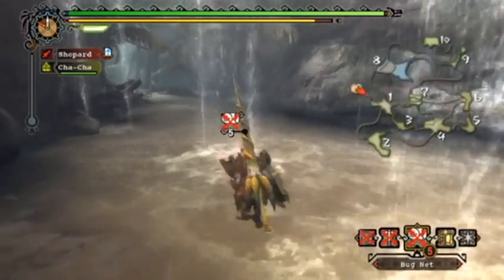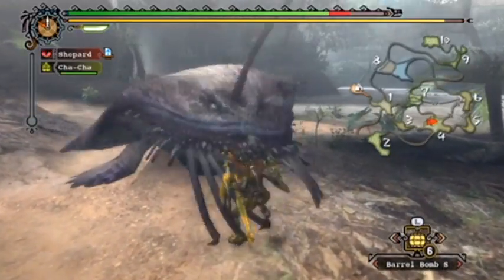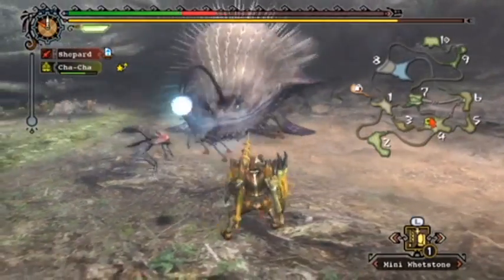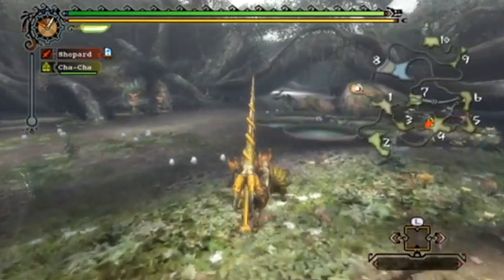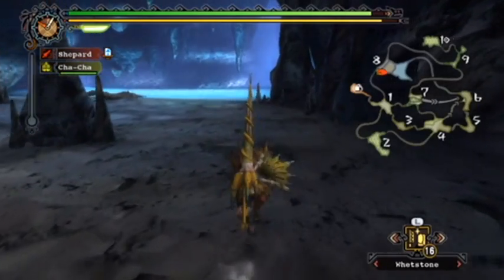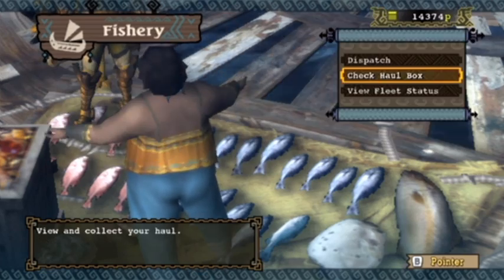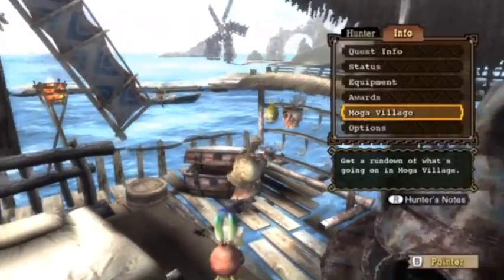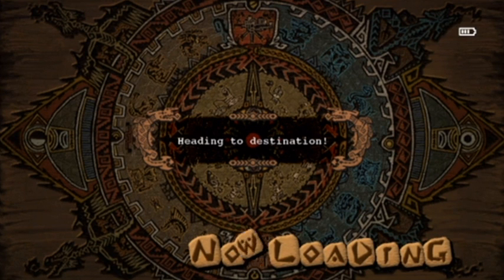Let's Play Monster Hunter Tri! - Part 41 (Accident Investigation - Lance)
The lance is easily one of the best underwater weapons. No question!